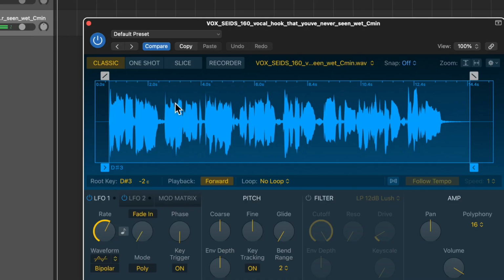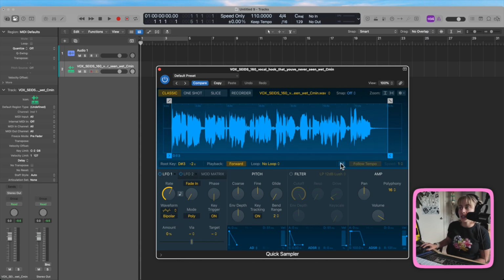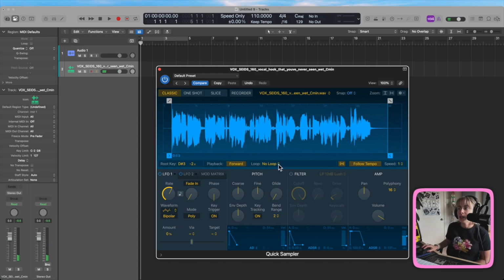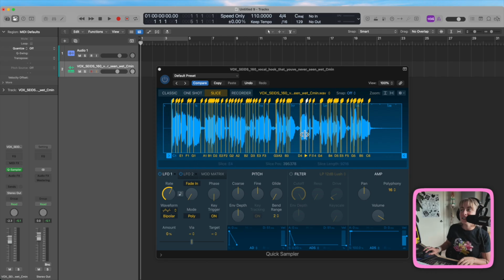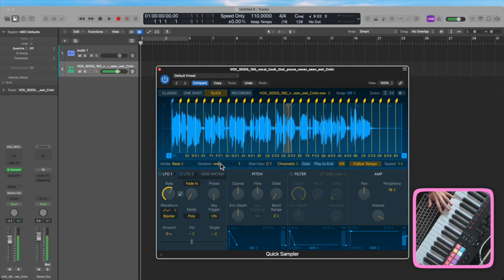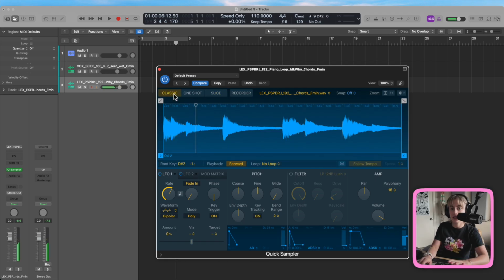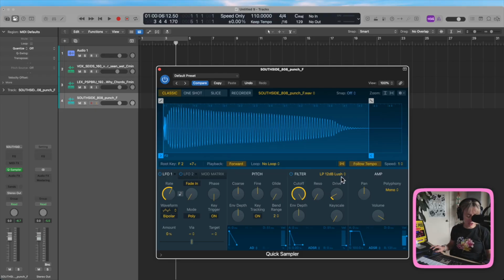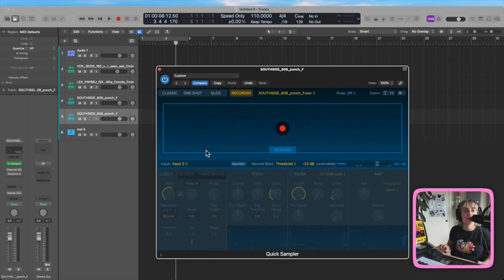All You NEED to Know About Logic Pro's Quick Sampler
If you want to learn MORE about Logic Pro check out this ultimate Logic Pro bundle that is on SALE now ➡️